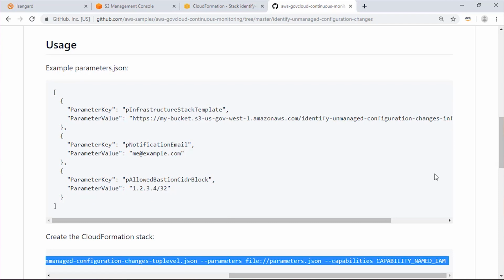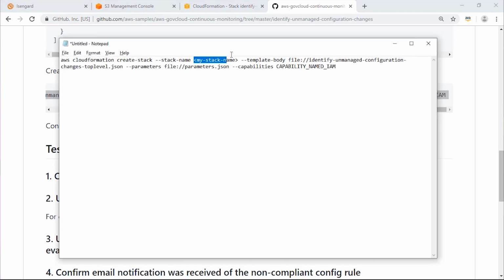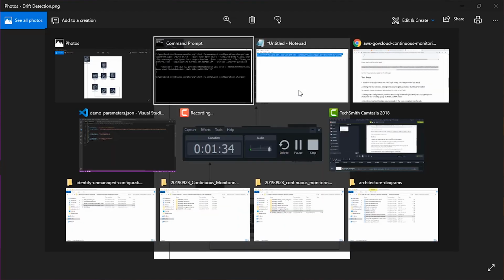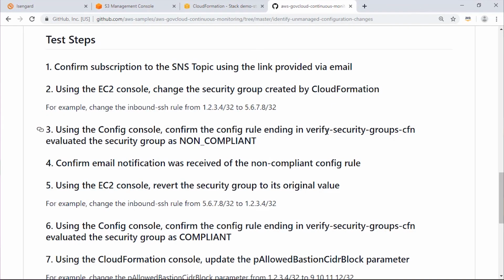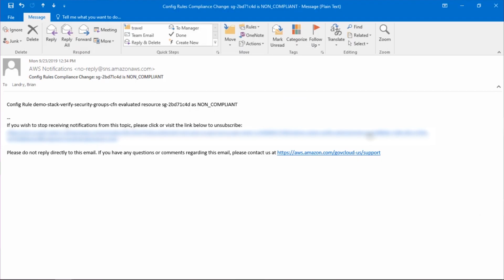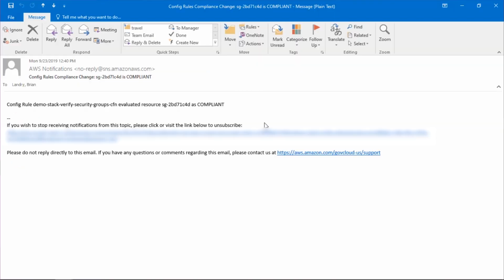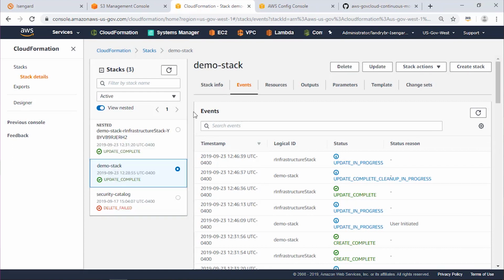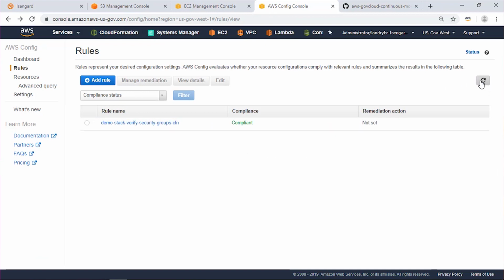How to identify unmanaged configuration changes in AWS GovCloud (US)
Learn how to identify unmanaged configuration changes in AWS GovCloud (US) using AWS CloudFormation.